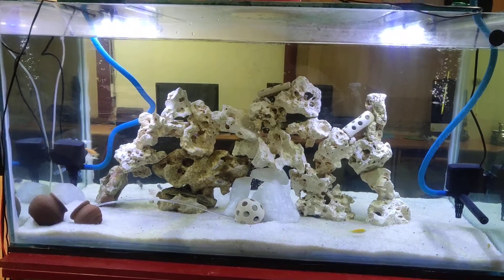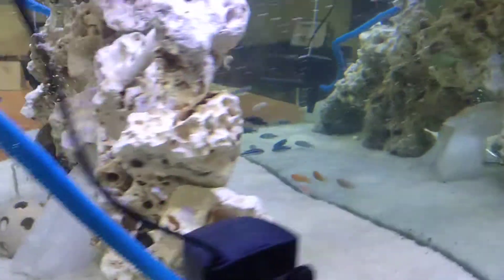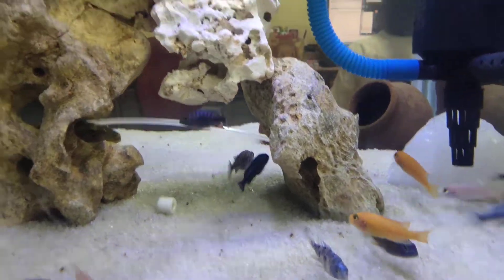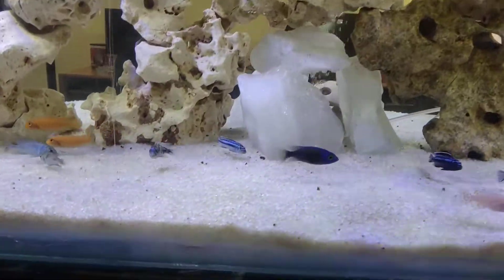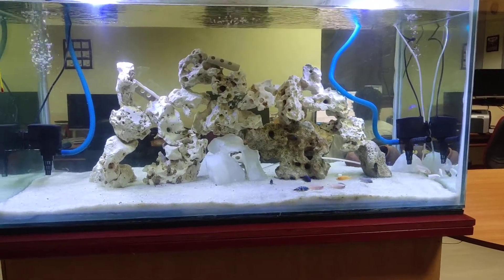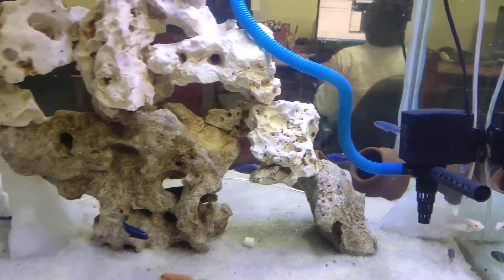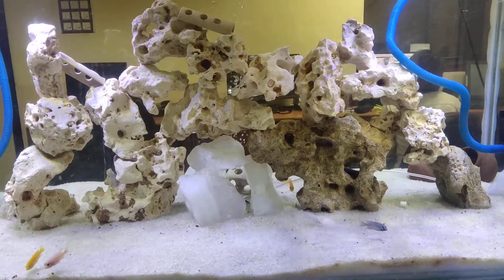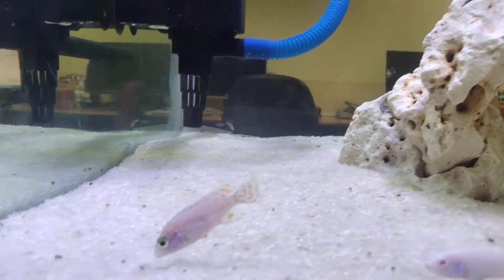Fishes from Lake Malawi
Fishes added: (Will give a clear video next on each)
Red Kodango,
Bicolor,
blue peacock,
Strawberry peacock,
Banana,
Powder blue,
Blue johanni,
Orange morph,
Albino Peacock,
Blue Dolphin,
Demasoni,

Updates on the fish tank will be posted frequently.